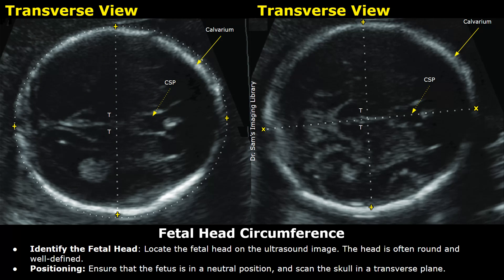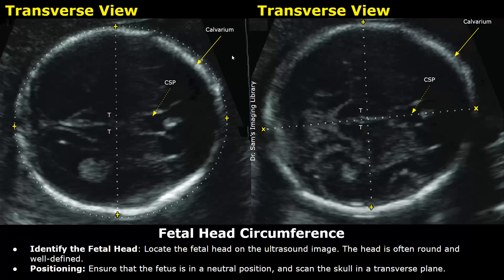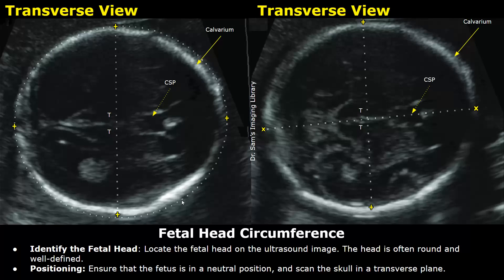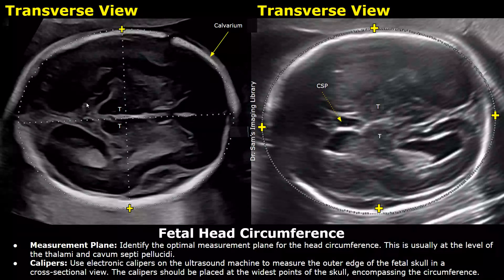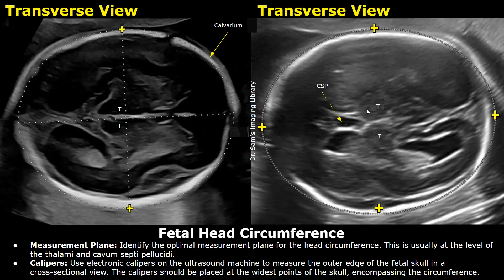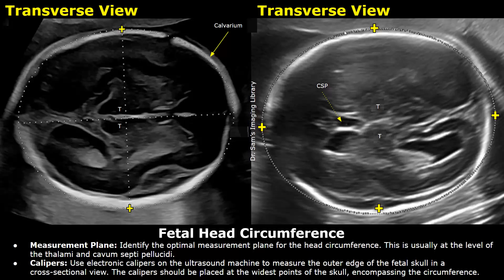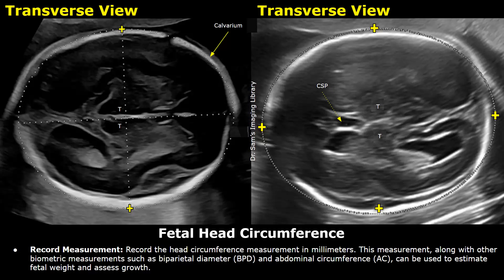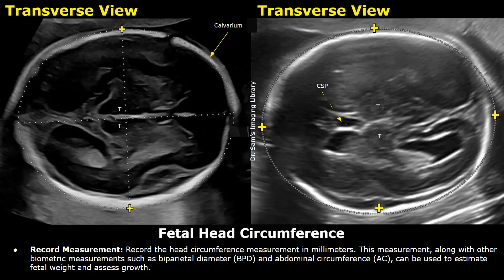How To Measure Fetal Head Circumference (HC) On Ultrasound | Biometric Parameters | Obstetric USG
Identify the Fetal Head: Locate the fetal head on the ultrasound image. The head is often round and well-defined.
Positioning: Ensure that the fetus is in a neutral position, and scan the skull in a transverse plane.
Measurement Plane: Identify the optimal measurement plane for the head circumference. This is usually at the level of the thalami and cavum septi pellucidi.
Calipers: Use electronic calipers on the ultrasound machine to measure the outer edge of the fetal skull in a cross-sectional view. The calipers should be placed at the widest points of the skull, encompassing the circumference.
Record Measurement: Record the head circumference measurement in millimeters. This measurement, along with other biometric measurements such as biparietal diameter (BPD) and abdominal circumference (AC), can be used to estimate fetal weight and assess growth.
Repeat Measurements: It's often recommended to take the measurement a few times to ensure accuracy and consistency.
Interpreting the Results: The measured HC is compared to standard growth charts to assess whether the fetal size is appropriate for gestational age.